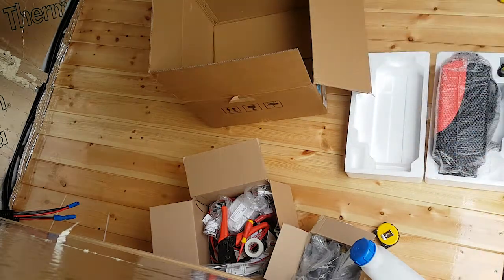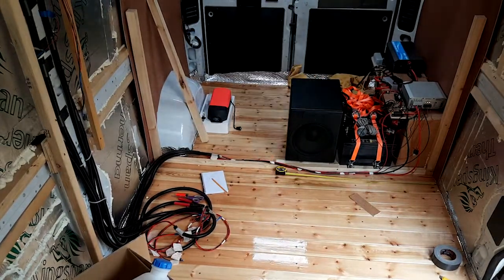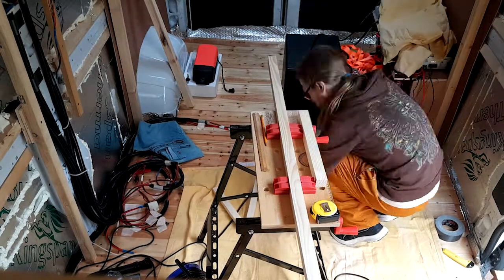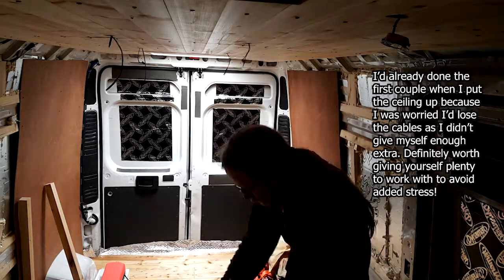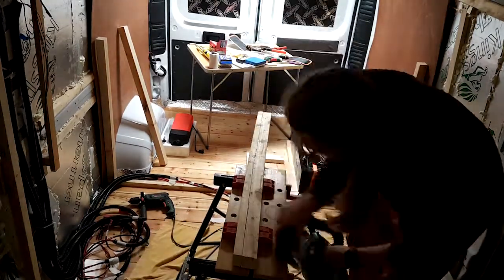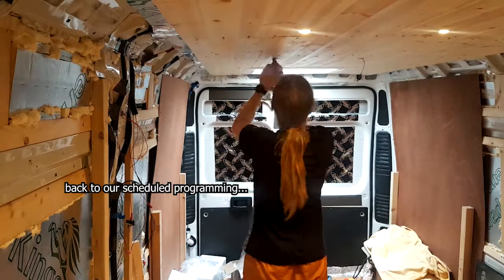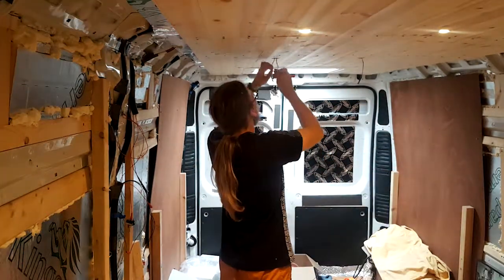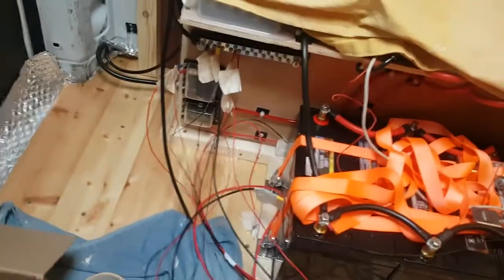fitting the ceiling lights (and a few other bits) - episode 14 - beginner builds nerdy campervan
A little bit of a mish mash in this one as I unbox my diesel heater (and talk about how good of an idea they are), arrange things in the back (like my chunky sub woofer), extend some wires and finally battle with the holes in my ceiling to fit my 12V lights.

0:00 - Intro
0:43 - Diesel heater chat and unboxing
3:32 - Subwoofer placing and securing
5:10 - Lighting part 1
5:40 - Splitting a bed post
6:38 - Lighting part 2

Definitely the most practically helpful on the topic, explained in a very down to earth way.

I'd definitely recommend anyone living in a van have a heater unless you plan to follow the sun for your entire existence. I've found it to be totally essential.

Be warned though that they did not fit into a 32mm hole, a larger one definitely would have been a better idea! I'd recommend testing the hole before you put the ceiling up to make sure your lights fit.